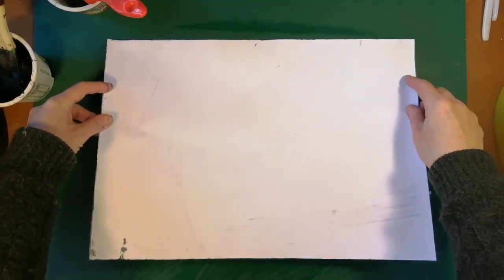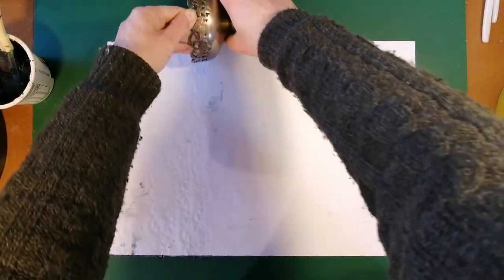More Easy Paste Paper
In this video I demonstrate two other simple methods of making paste paper that can be used for book covers or endpages.